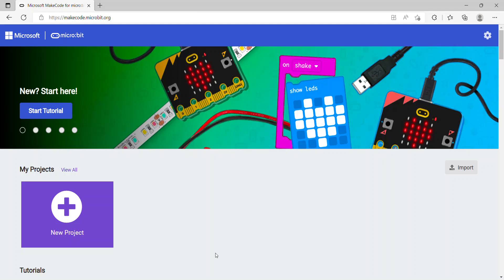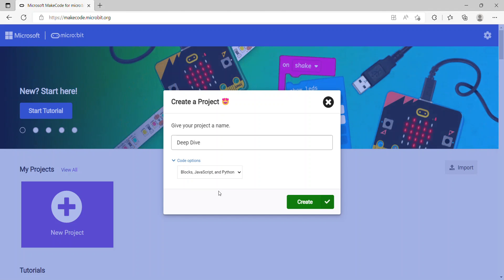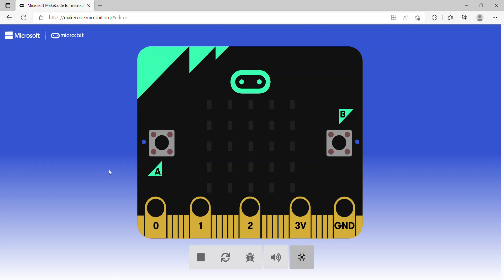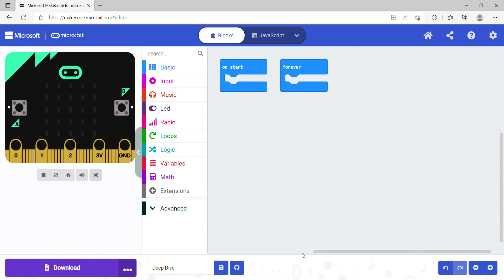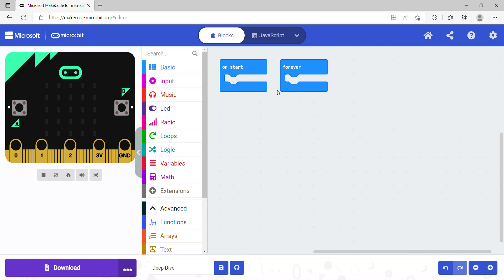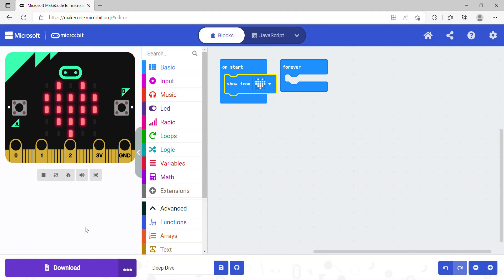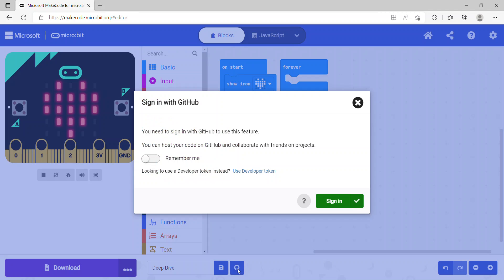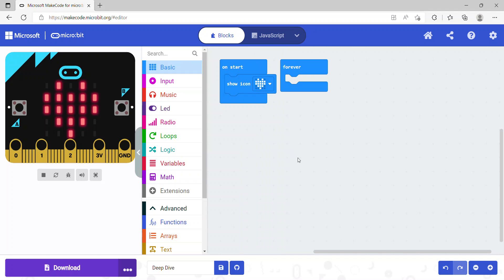Micro:bit Tutorial #2 | Intro to micro:bit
In this tutorial we will create or first project, learn about simulator, look at different code block categories and use a basic code block which will run on simulator